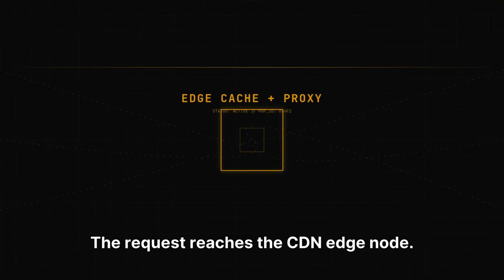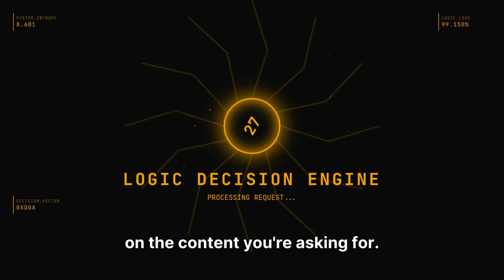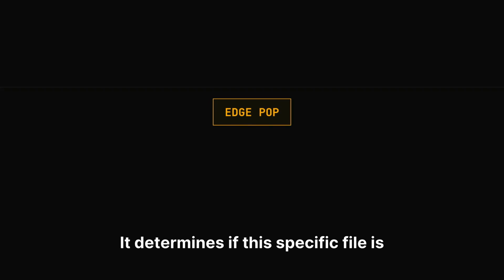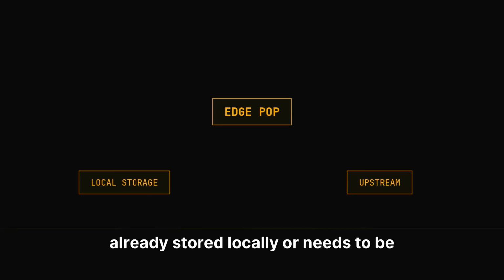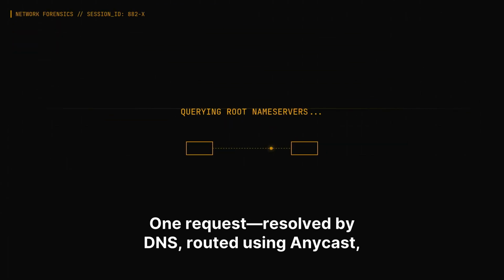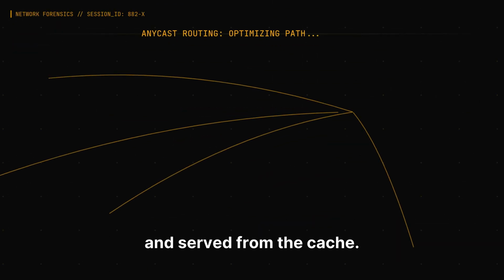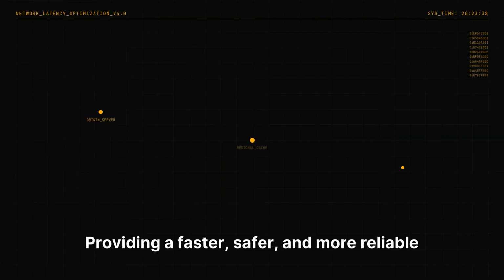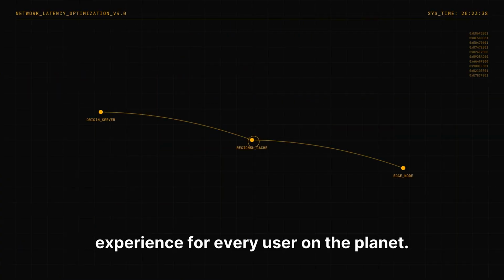What Really Happens When You Open a Website (CDN Explained Step-by-Step)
📄 Description

What really happens when you open a website?

In this deep technical breakdown, we follow a single request from your device all the way through a Content Delivery Network (CDN)—step by step.

You’ll see exactly how modern websites load so fast, even when servers are located across the globe.

🔍 In this video, we cover:

* How DNS routes your request to a CDN edge server
* How Anycast + BGP directs traffic to the nearest location
* What happens during TCP + TLS connection setup (TLS 1.3 / 0-RTT)
* The difference between a Cache HIT vs Cache MISS
* How request collapsing prevents origin overload
* What tiered caching and origin shield actually do
* How CDNs use pre-warmed TCP/TLS connections (connection pooling)
* How dynamic content acceleration works
* How CDNs act as a security layer (WAF, DDoS protection, edge compute)

* CDN Edge vs Origin Server
* DNS-based routing
* Anycast networking
* Cache-Control behavior
* Performance optimization techniques used at scale

* Network Engineers
* Cloud Engineers
* System Design learners
* Anyone curious about how the internet actually works

CDNs power almost everything you use daily—
from Netflix to APIs to enterprise apps.

Understanding how they work gives you a huge edge in:

* interviews
* system design
* real-world engineering

We break down real-world systems step-by-step so you truly understand what’s happening behind the scenes.